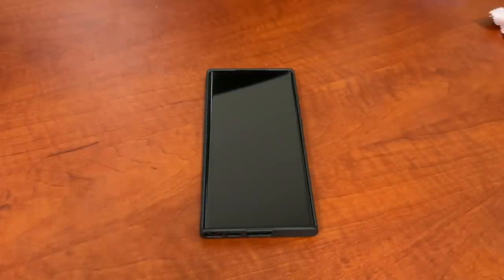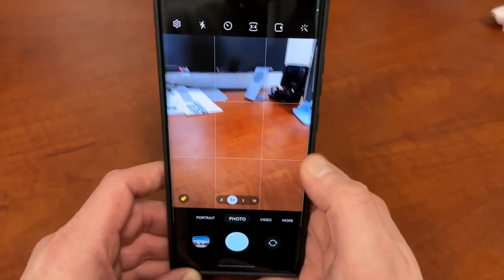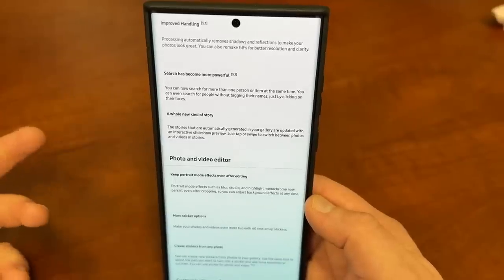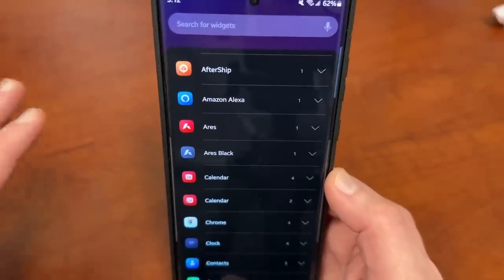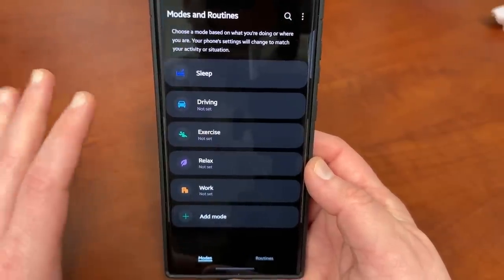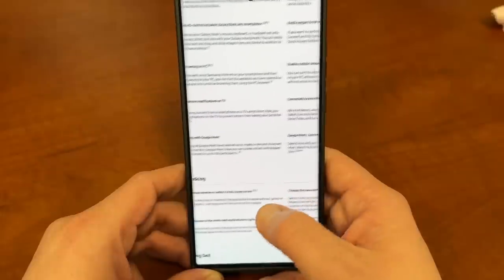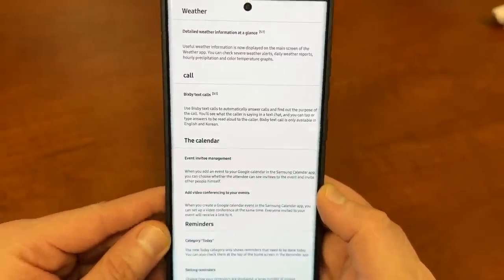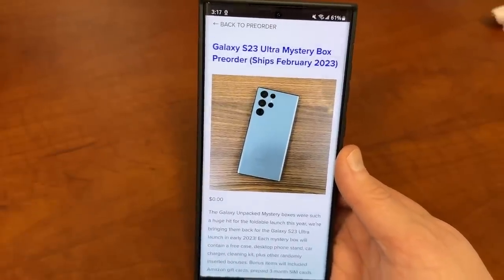Samsung One UI 5.1 Official-Top 15 New Features